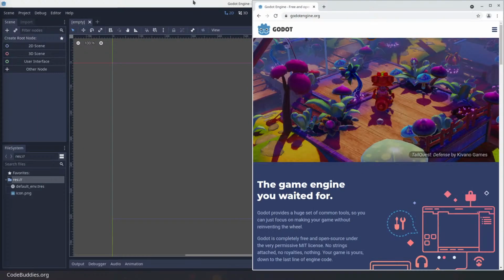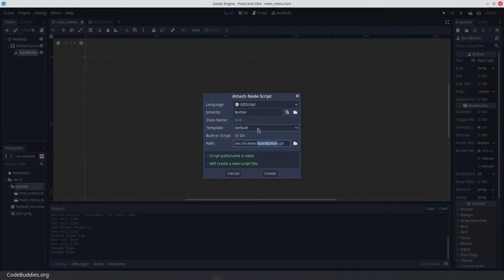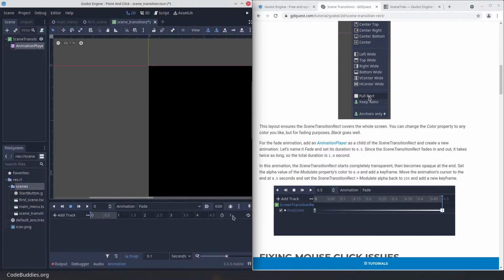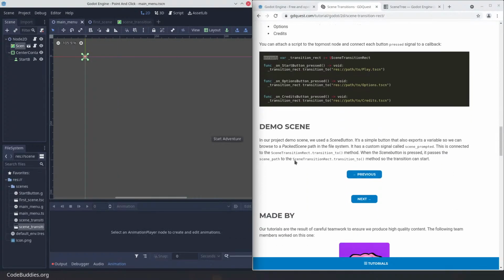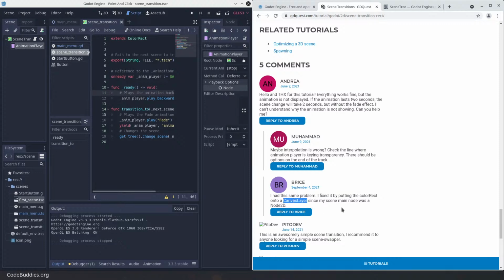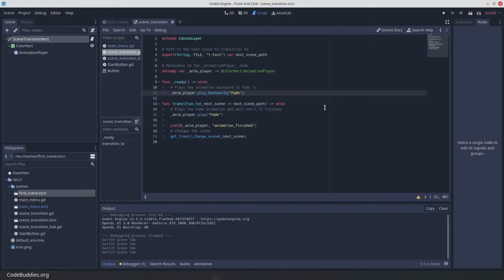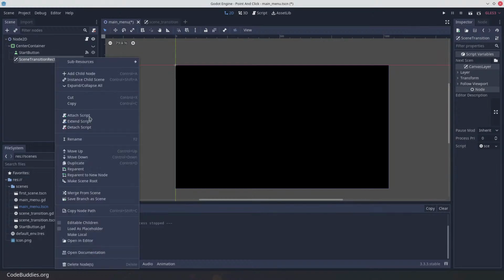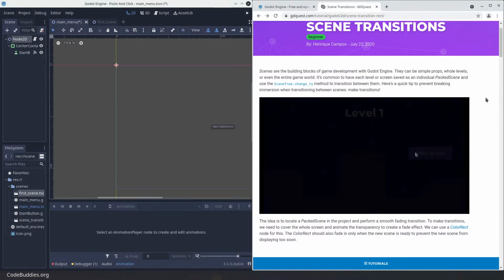Godot game development live stream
Learning about the Godot game engine by making a point-and-click story game.